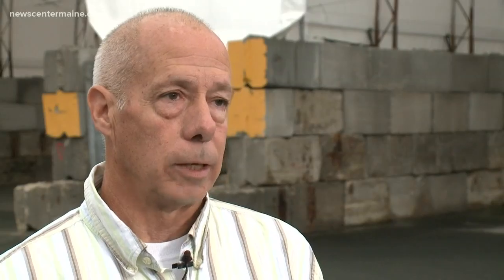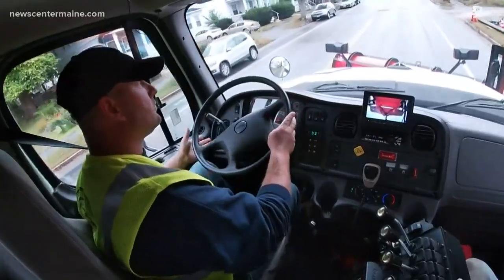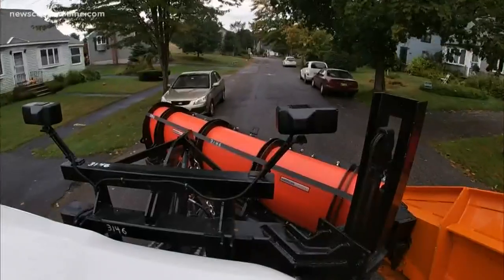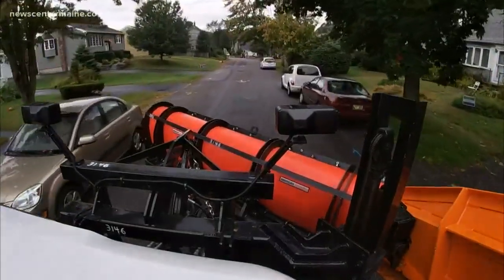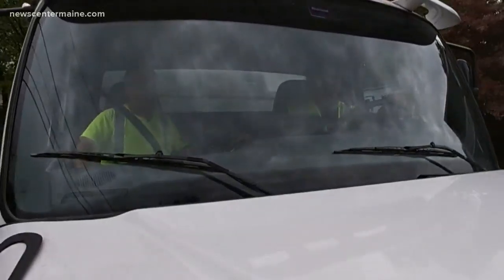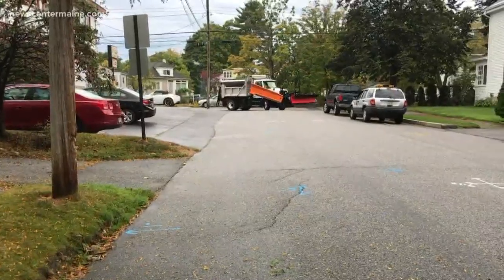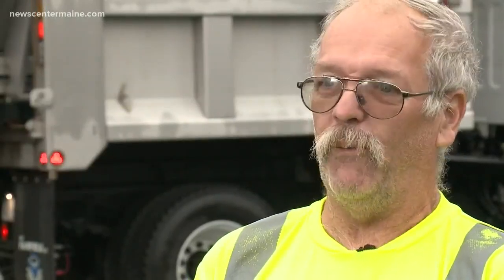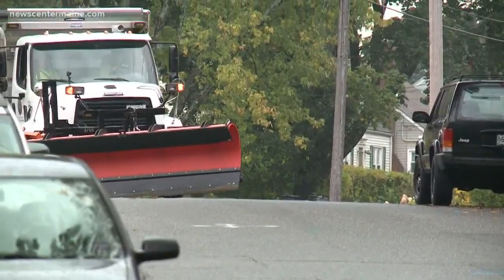Snow plow drivers get ready for winter